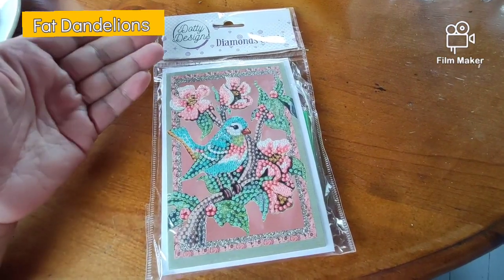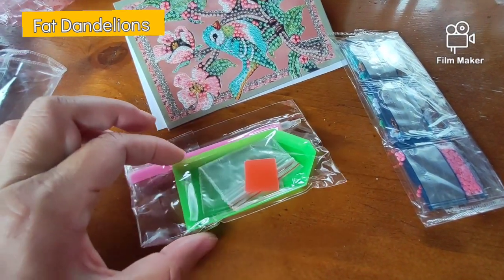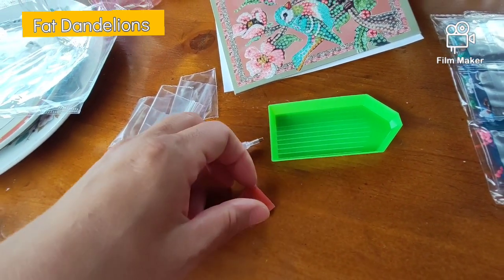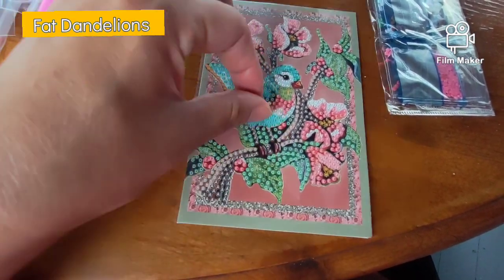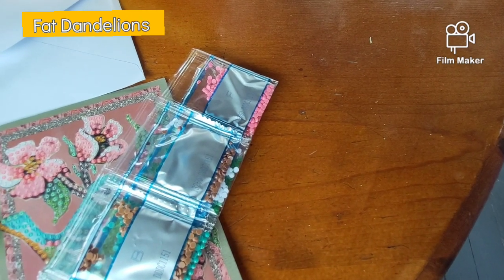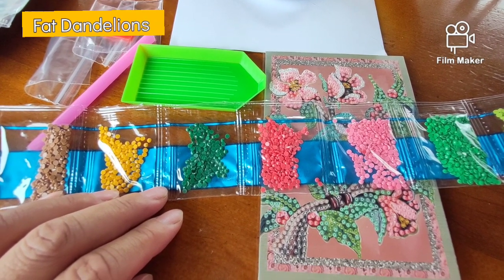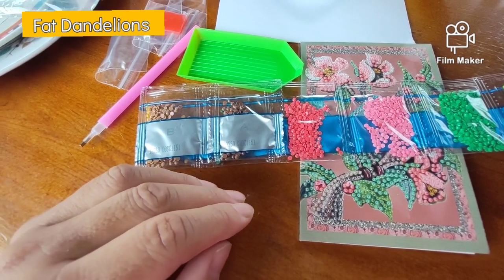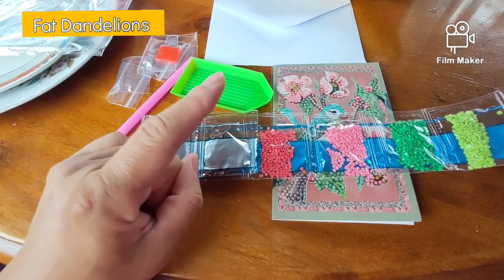Diamond painting a simple card from the Hobby & Zo magazine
Hello Faddies,

This weekend I am staying in a boat. My friend corrects me "its a ship !"

My friend loves to walk. In his absence I took the opportunity to film this. I was not able to start, let alone finish the cart. My friend came back to surprise me ;

My next vlog video is a next ship neighbour invited us to boat around the Rotterdam harbour. That was so much fun. Afterwards Arjan wanted to shake my hand, thanking me for accompanying, but I have him a big hug. This was the highlight of my day. I will post that little getaway 🤣🤭.

I hope you enjoyed this vlog video. In future I want to make die cuts with printed paper and the die cutting machine. And make some examples I mentioned in this video.

Paid by myself all products shown

Twitter       Fat Dandelions
Facebook  Fat Dandelions
Instagram Fat Dandelions
TikTok : but I dont post regularly
Toys and LEGO : A FOLly Fat Dandelions channel

You can send me Happy Mail if you like or a letter.